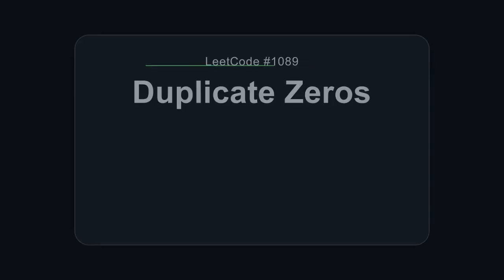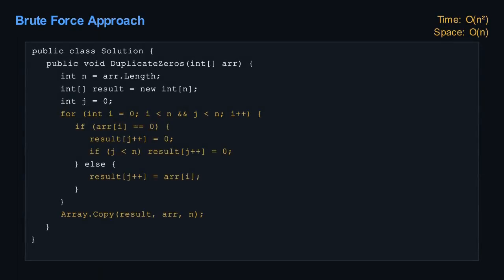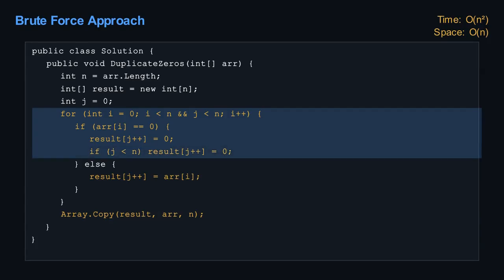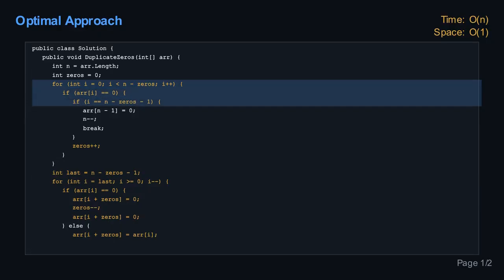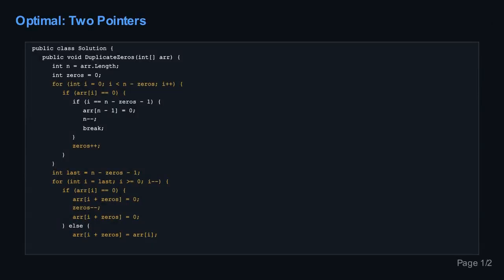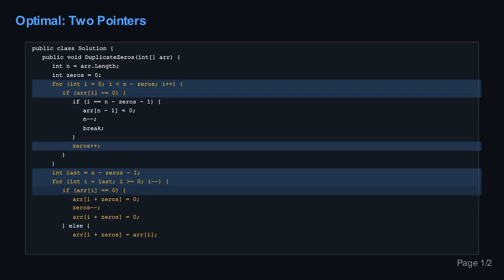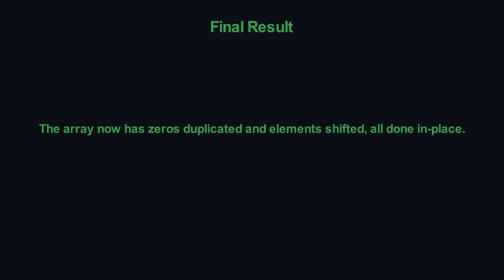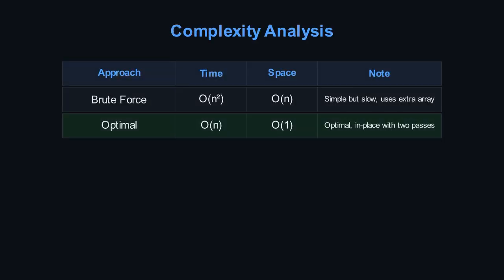LeetCode 1089: Duplicate Zeros — The Two Pointers Trick (C#)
Tackle LeetCode 1089, Duplicate Zeros. This challenge asks us to modify an array in-place, duplicating every zero and shifting remaining elements. The key insight lies in a clever two-pointer approach to manage shifts without extra space. We'll explore how to handle edge cases for a robust O(N) time and O(1) space solution. Master this pattern for in-place array manipulations.